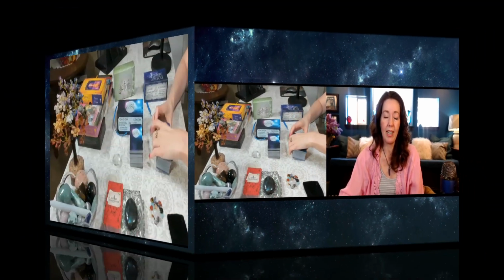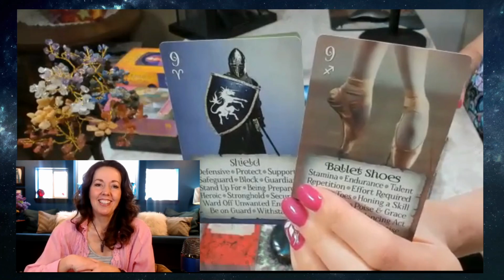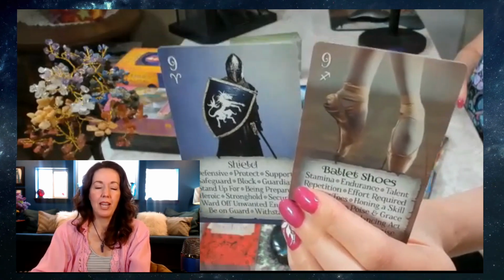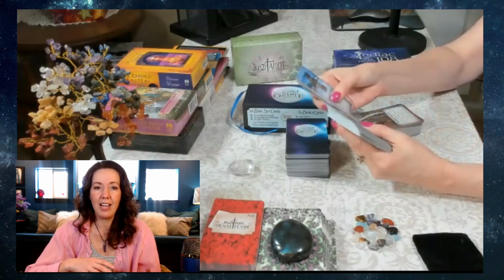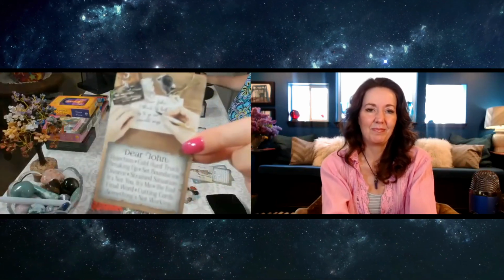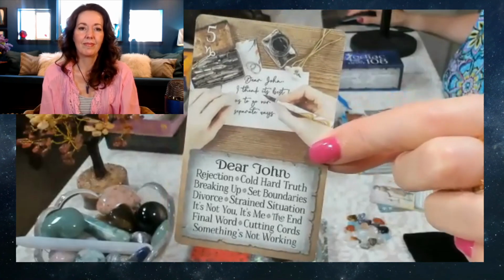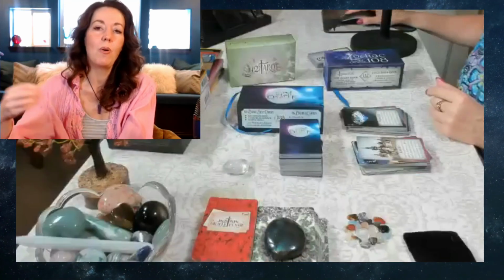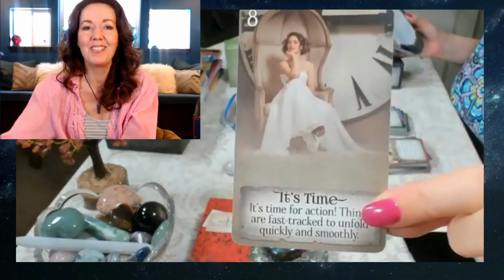Diving Deep Into the iN2IT Zodiac 108 Oracle Deck. What's Different from the Original iN2IT Oracle?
Over the last six months, while the Zodiac 108 was in Kickstarter and then in pre-sales, the most frequent question we got was "What is the differences between your original iN2IT Oracle and the Zodiac 108?" This video is our attempt to describe what we both see as the differences and give you a little more insight into how we use the Zodiac 108. Those it hasn't got as much exposure at this point in NOW TIME, we KNOW this deck is going to become another flagship deck for our iN2IT family! We love it. So stay tune for more readings specifically from the Zodiac 108. We welcome your questions below...

Find out more about the iN2IT Oracle